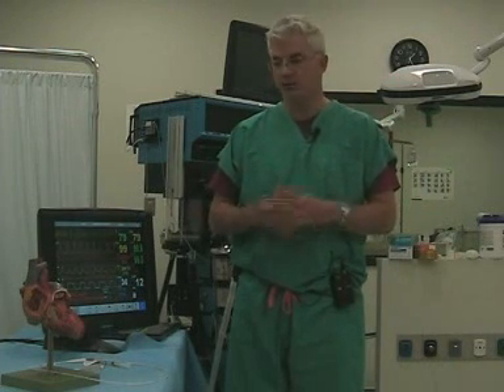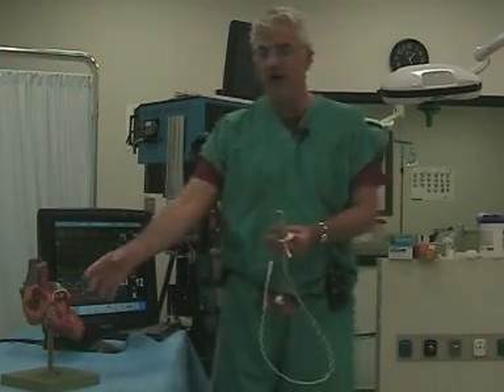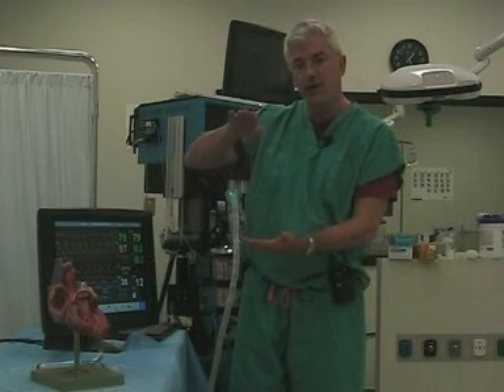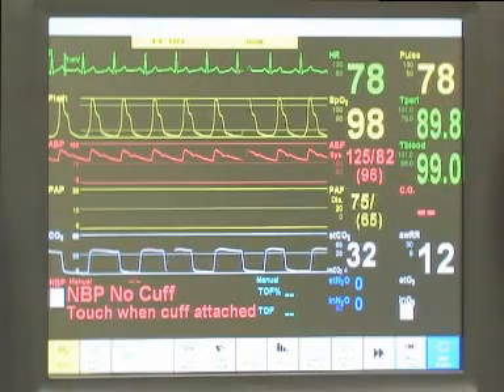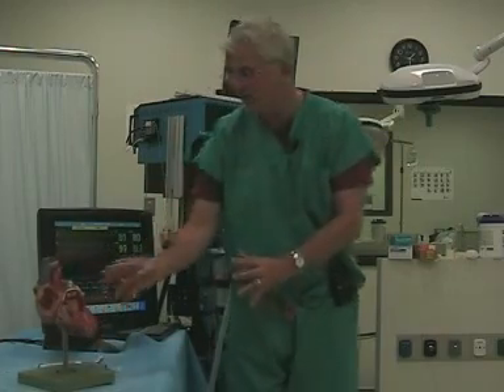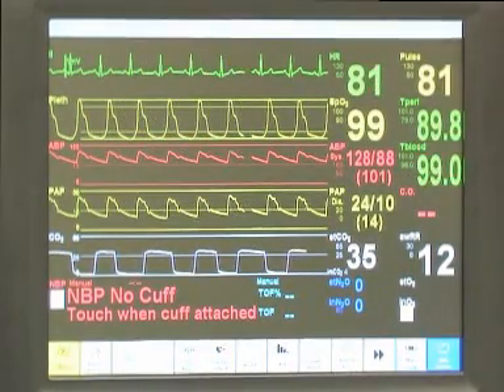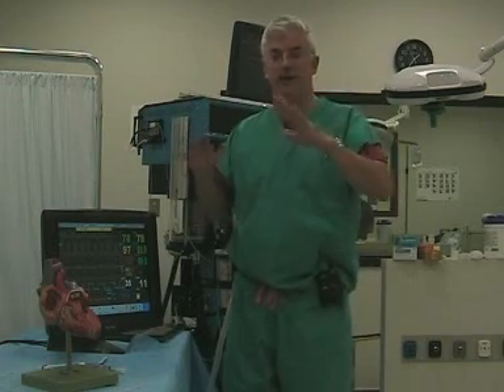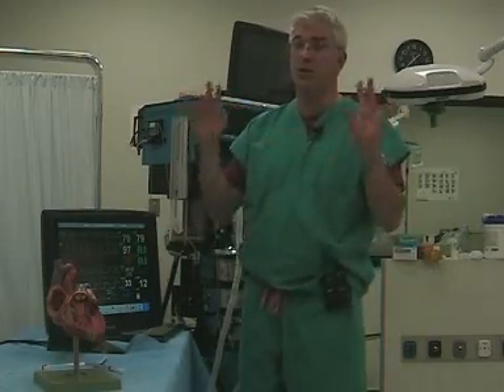Swan Ganz Numbers: presented by Dr. Gallagher's Neighborhood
A detailed look at the all important ratio between systemic and pulmonary artery pressures.  When the ratio's good (say, 5 systemic to every 1 pulmonary), then you have a good Starling curve.  When the ratio's bad (say 2 systemic to 1 pulmonic) then the Starling curve is bad